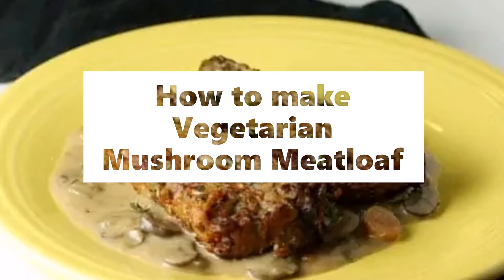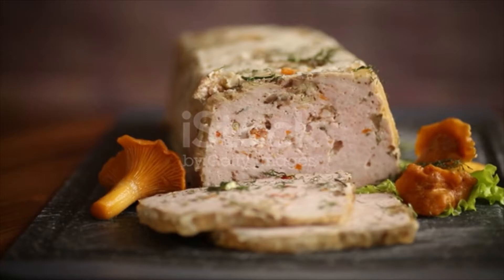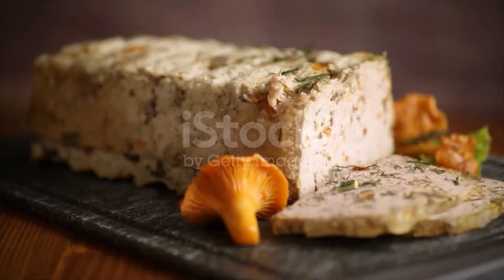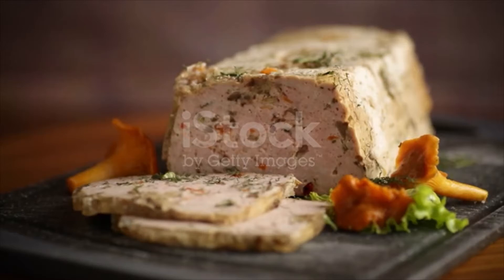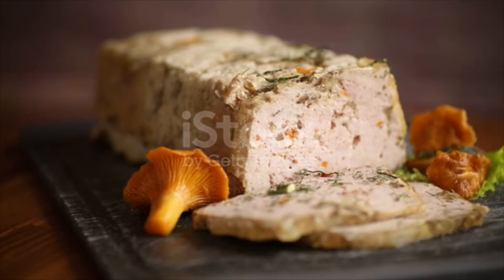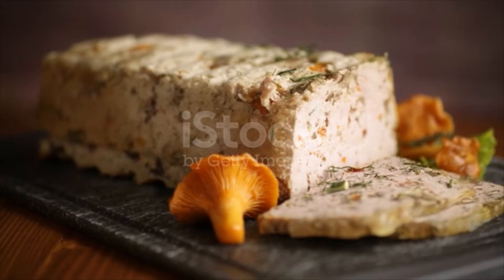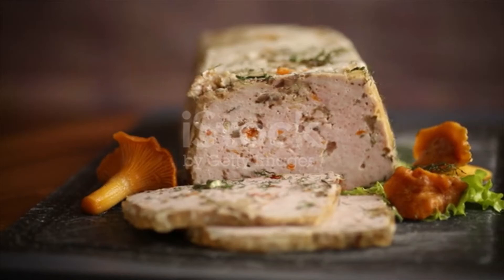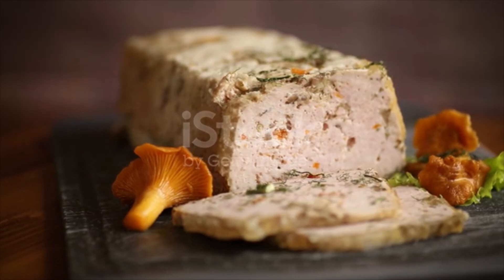How to make Vegetarian Mushroom Meatloaf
Vegetarian Mushroom Meatloaf
Ingredients
2 1/2 pounds assorted mushrooms (cremini. button, portobello, oyster), chopped
3 large leeks, cleaned, quartered, and chopped
6 cloves garlic, minced
2 Tablespoons olive oil
2 large eggs
1 Cup bread crumbs
2 Tablespoons heavy cream
1 Tablespoon soy sauce
1/2 Teaspoon cayenne
1 Teaspoon garam masala
1 Teaspoon salt
1 Teaspoon pepper
 Gravy:
1 1/2 pounds mushrooms, sliced thin
1 medium onion, chopped
2 celery stalks, chopped
2 large carrots, chopped
6 cloves garlic, minced
2 Tablespoons olive oil
1 Tablespoon fresh thyme
1 Cup dry red wine
6 Cups low-sodium vegetable stock
2 Tablespoons butter, soft
2 Tablespoons flour
1/4 Cup cream
 Glaze:
1/3 Cup ketchup
1 Teaspoon soy sauce
1 Teaspoon chili sauce
1 Teaspoon vegetable oil
1 Tablespoon brown sugar
 For the gravy, chop up all the veggies and add them to a medium to large saucepan along with the olive oil and cook them over medium-high heat until they cook down and most of the moisture from the veggies evaporates, about 15 minutes.
 Add red wine and salt and pepper.  Stir until red wine cooks down.  Then add thyme and vegetable stock.  Bring to a simmer, turn heat down to low, and simmer, uncovered, until sauce reduced to 4-5 cups of liquid, about 30-45 minutes.
 For loaf, chop mushrooms, garlic, and leeks and add to a large pan with olive oil over high heat.  Cook until veggies reduce down and most of the liquid evaporates, about 15 minutes.
 Let cool to room temperature and then mix with all the other loaf ingredients in a large bowl.  You might need to add more or less bread crumbs based on how much liquid your veggies had.
 Line a loaf pan with plastic wrap and scoop in your loaf mixture.  Invert on a sheet pan lined with parchment paper.  Remove pan and plastic wrap to leave a free-standing loaf.
 Bake loaf at 350 degrees for 30 minutes.  Remove and brush on glaze.  Return to the oven to cook for another 15-20 minutes (Note: If you use meat instead of mushrooms, you’ll need to cook this for closer to 75 minutes total).
 Back to gravy, mix soft butter, flour, and cream together to form a smooth paste.
 Whisk paste into simmering sauce until smooth.  Simmer until thick and silky smooth.  Taste for salt and pepper.
 Serve gravy and sliced loaf together.  Garnish with fresh thyme.
Slice loaf and then pan fry the slices in a skillet with a tiny amount of vegetable oil for a few minutes per side over high heat to crisp up the sides of the slices.

Braise,
,Slice
,Peel
,Whisk
,Boil
,Fry
,Grill
,Bake
,Pour
,Scramble,
Simmer
,Spread
,Stir
,Taste
,Add
,Blend
,Roast
,Chop
,Dip
,Roll,
Steam
boiling,
brewing,
broiling,
browning,
frying,
grilling,
heating,
roasting,
simmering,
sizzling,
steaming,
steeping,
stewing,
toasting,
,Grate
,Slice
,Peel
,Whisk
,Boil
,Fry
,Grill
,Bake
,Pour
,Scramble,
Simmer
,Spread
,Stir
,Taste
,Add
,Blend
,Roast
,Chop
,Dip
,Roll,
Steam